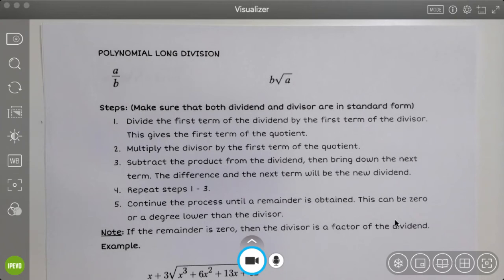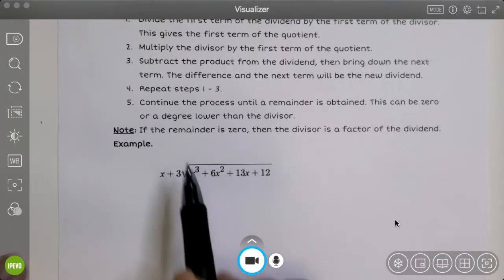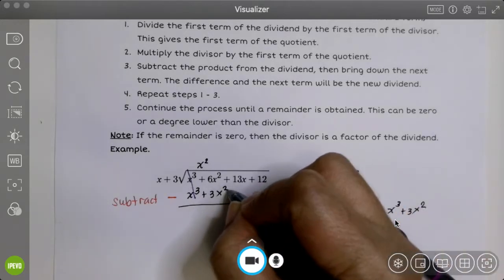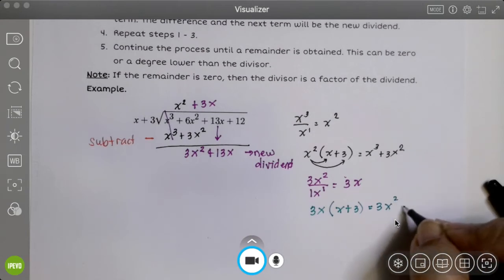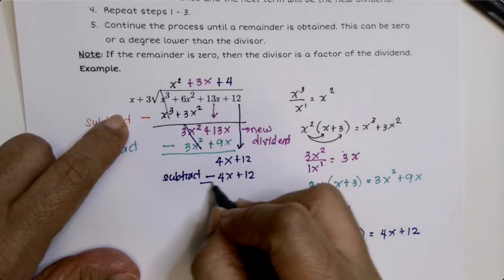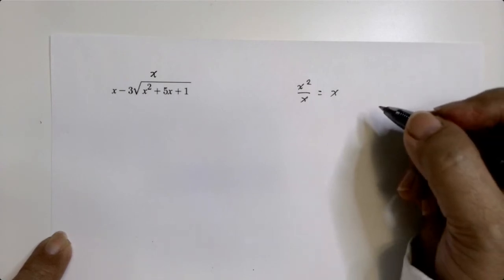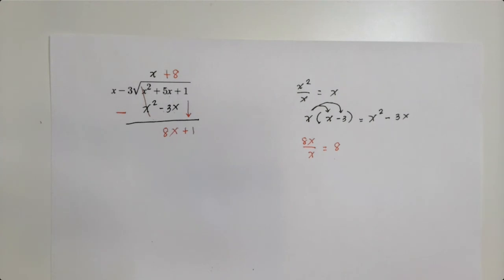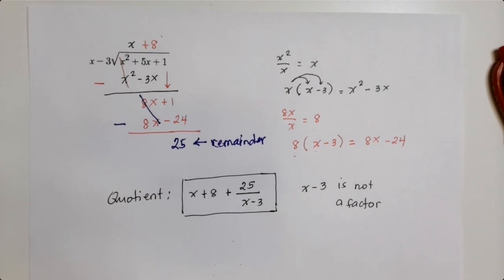Polynomial Long Division